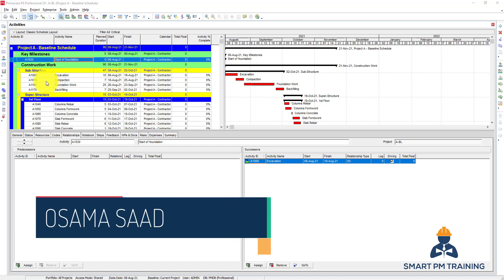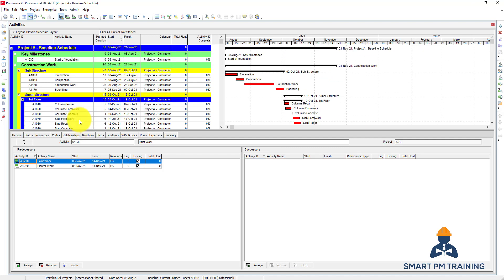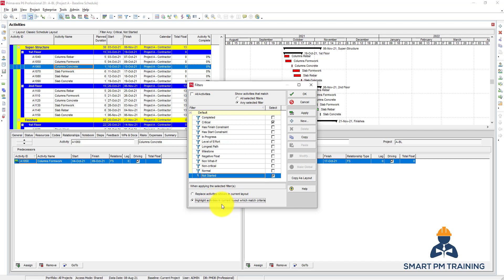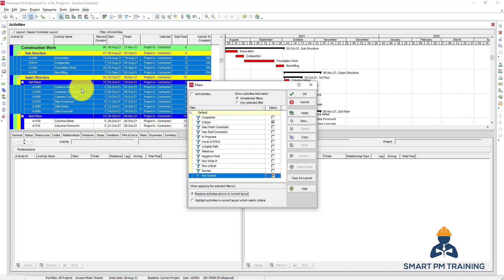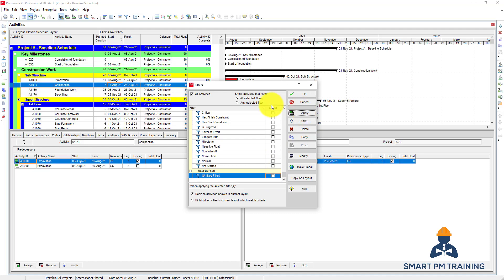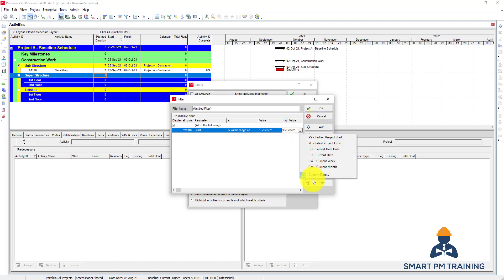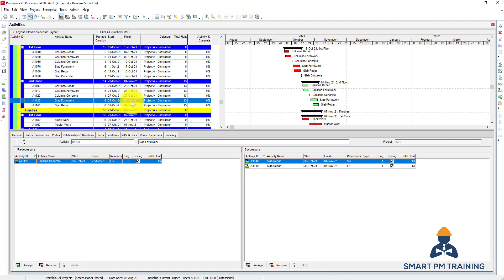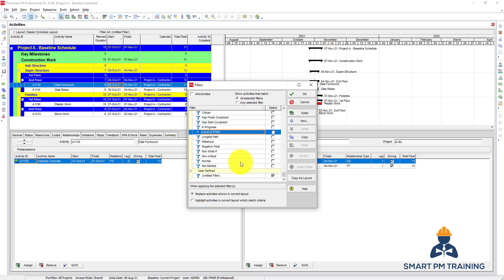22. Filters in Primavera P6